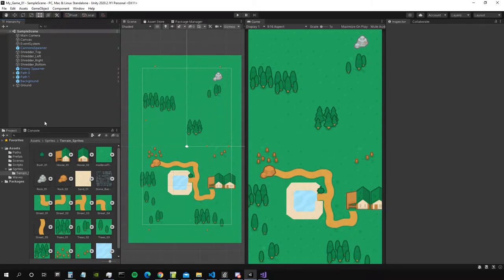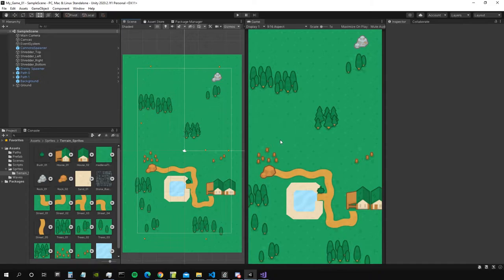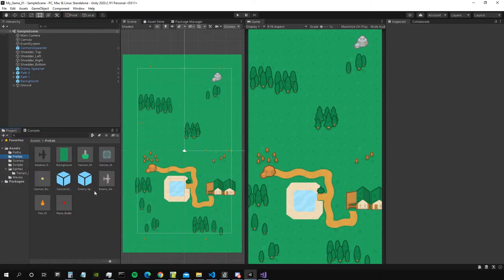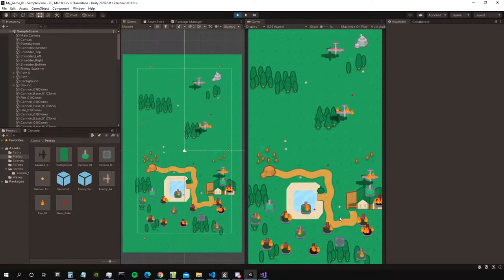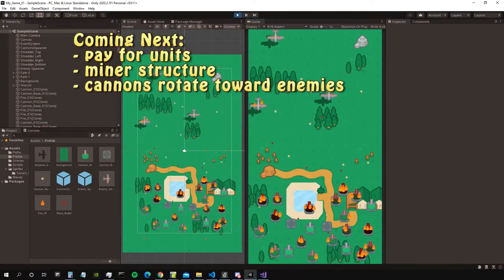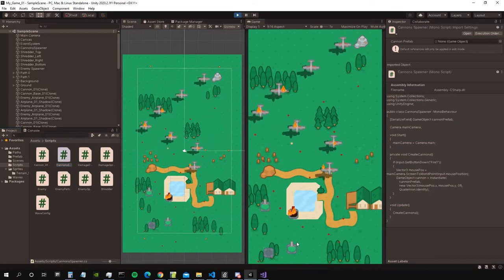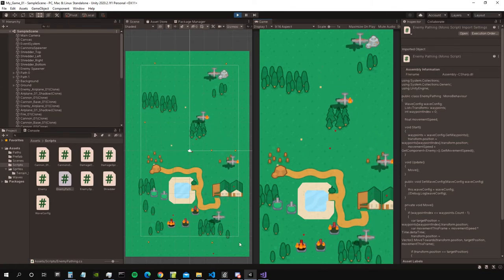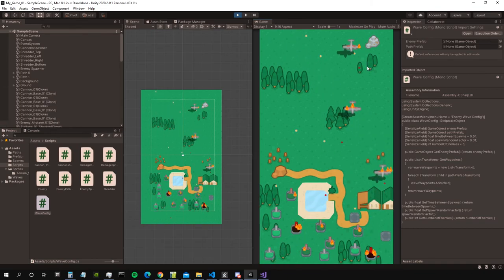Unity Dev - Devlog Tower Defense Game #01 | 7 Hours development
First video of my devlog on my journey in learning Unity as a complete noob.
I chose to create a Tower Defense game as first since I simply like the genre, and it should not be too complicated.